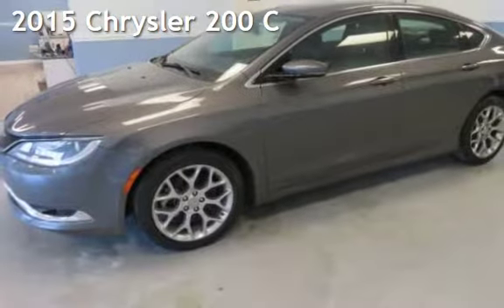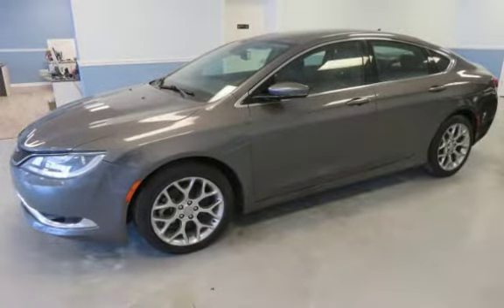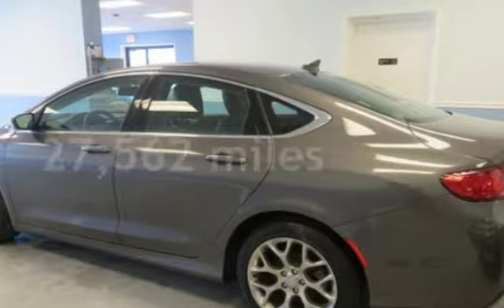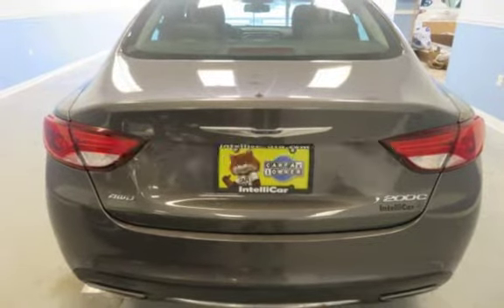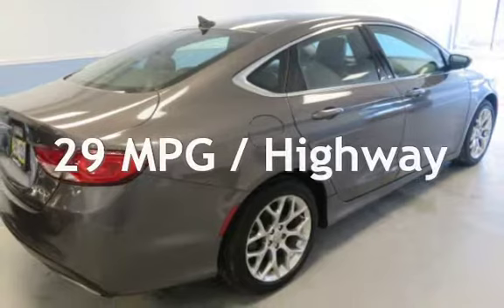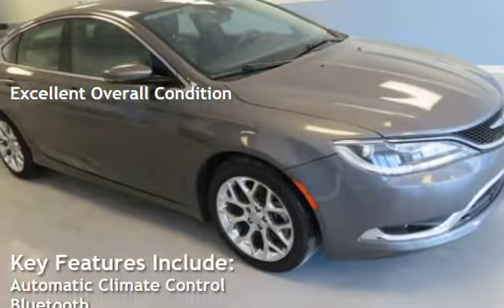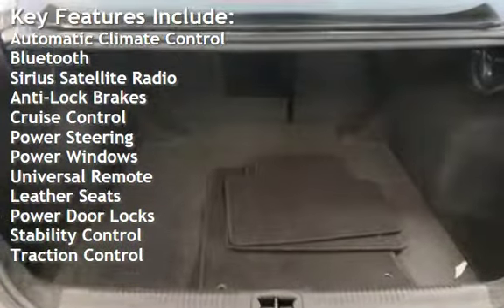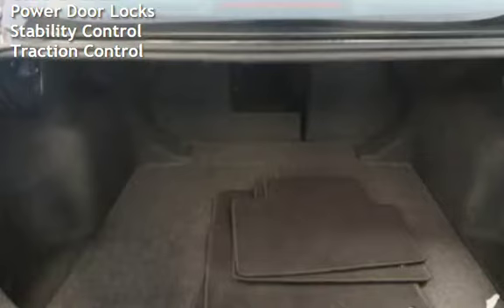2015 Chrysler 200 C for sale in Dover, DE